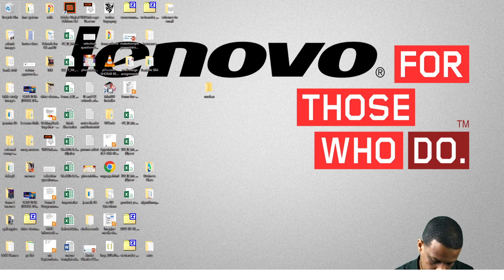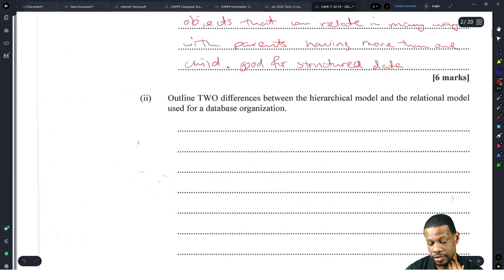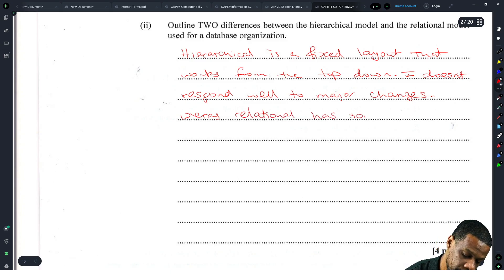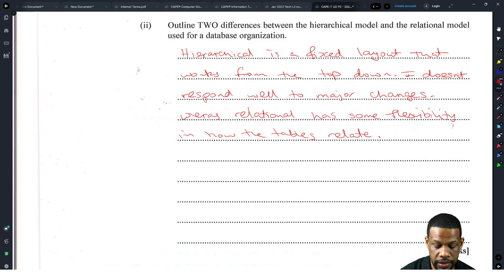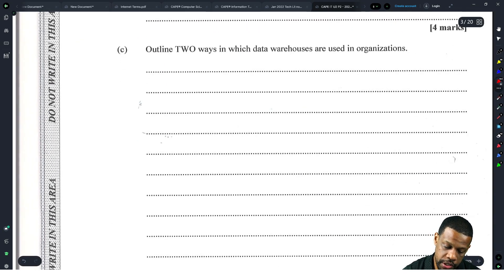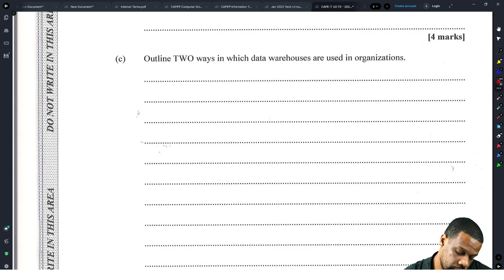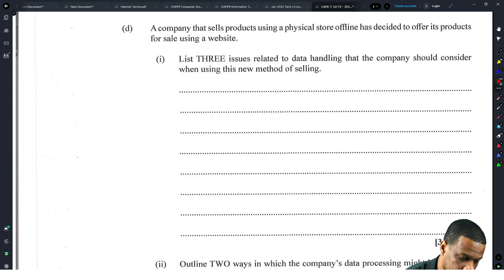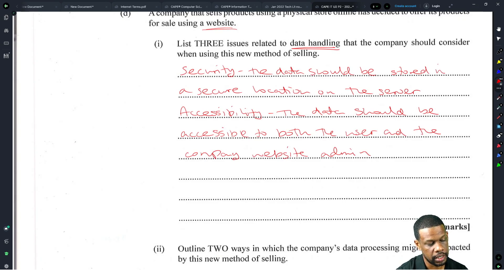CAPE IT Unit 2 Paper 2 - 2021 Module 1